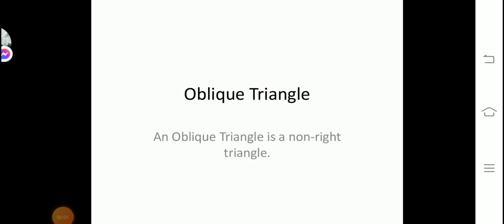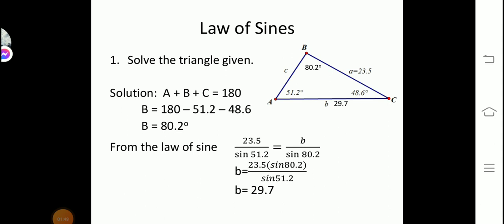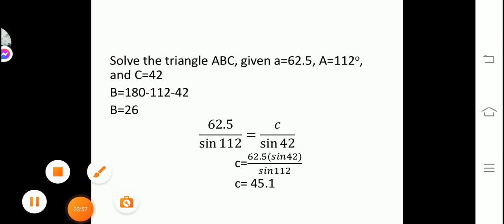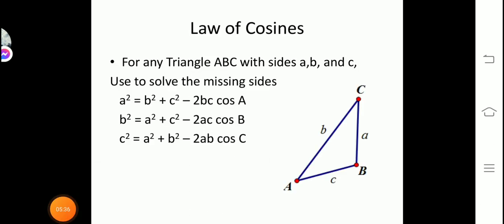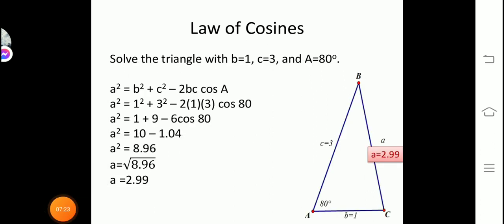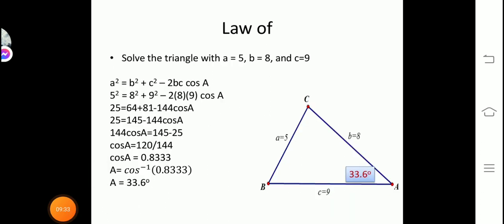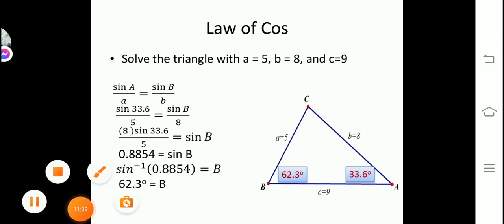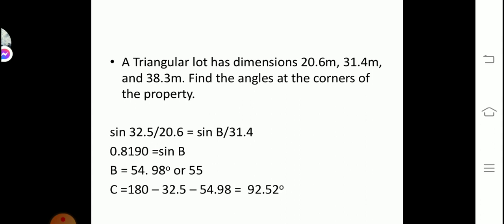what is oblique triangles?